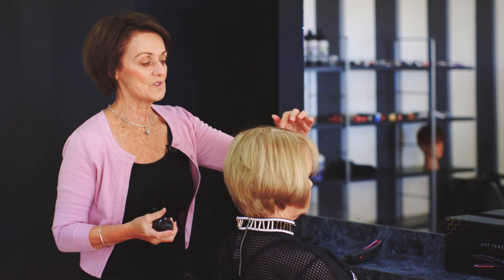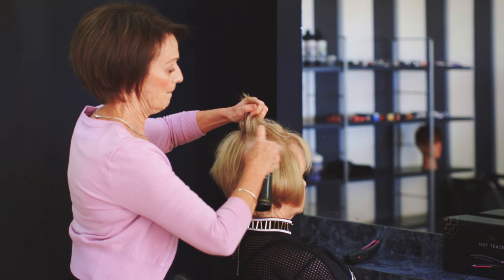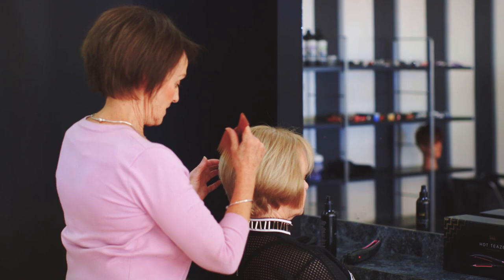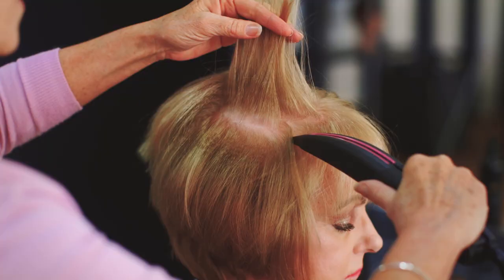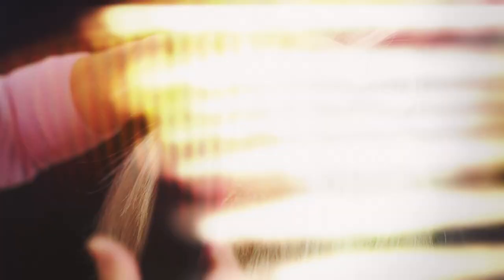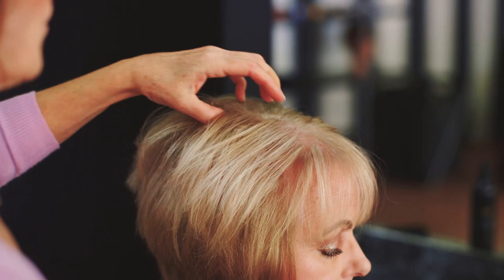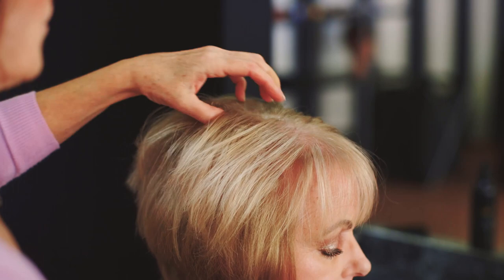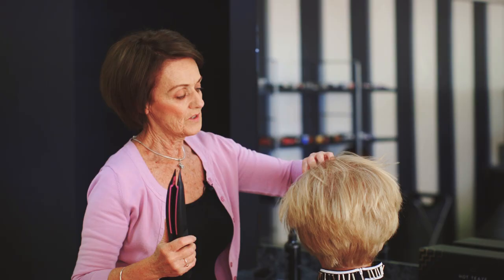htz Hot Teaze in Action!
Watch us use the htz Hot Teaze on our lovely clients hair. In just minutes there is more volume resulting in a new revamped style.